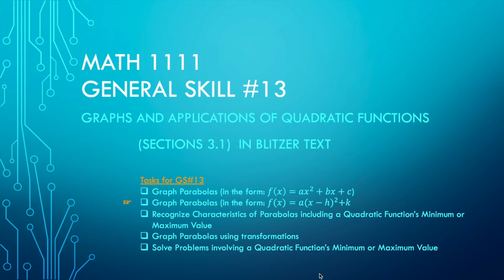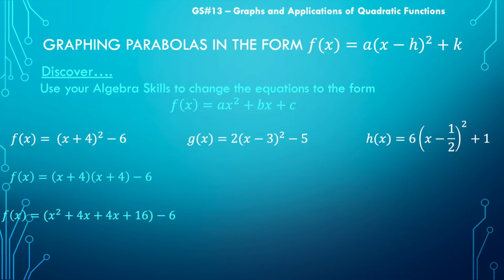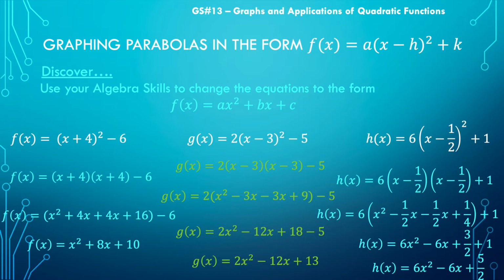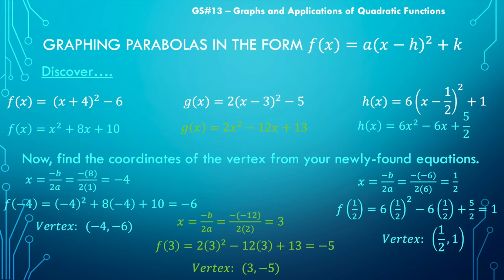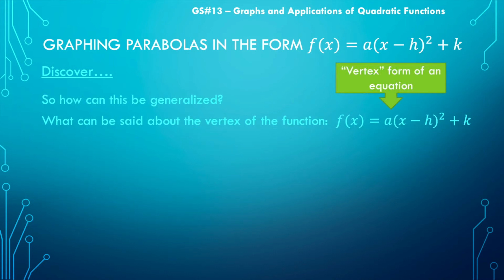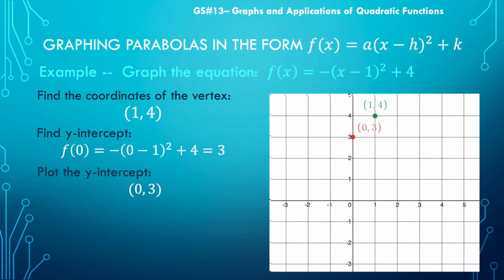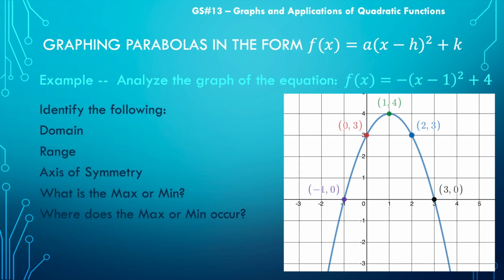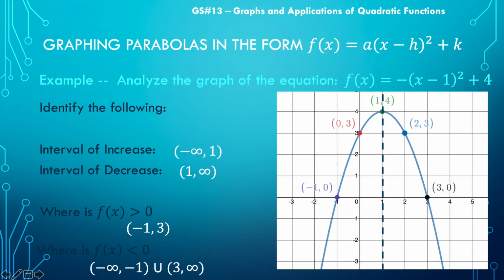Graphing Quadratics in the form f(x) = a(x-h)^2 + k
Discovery of the connection between this form and standard form; how to graph parabolas without converting to standard form first.